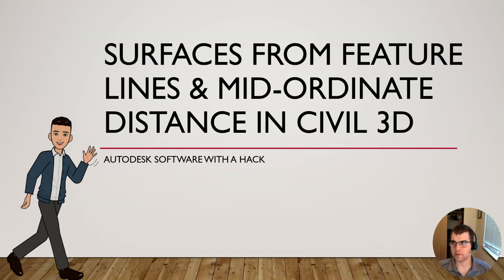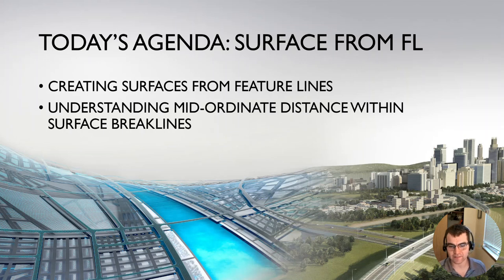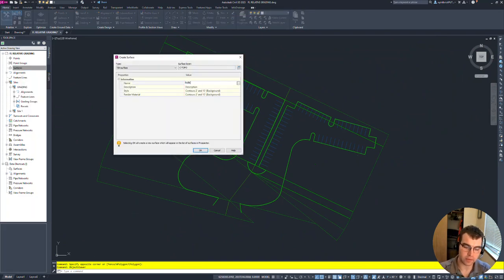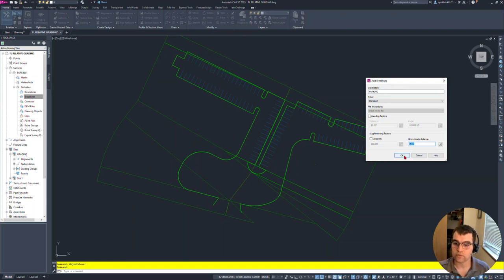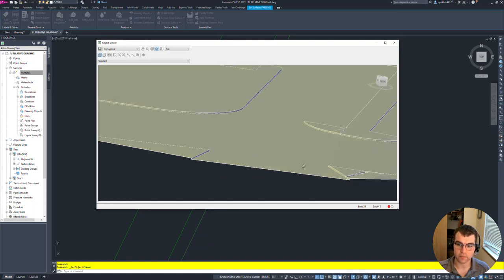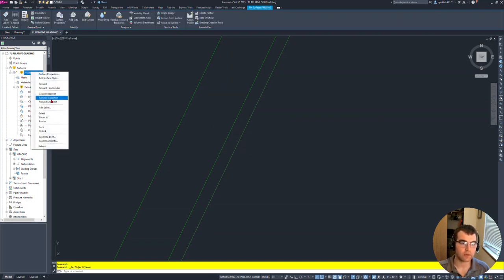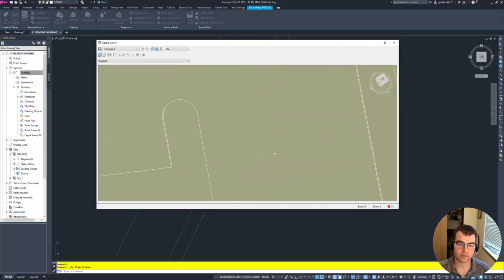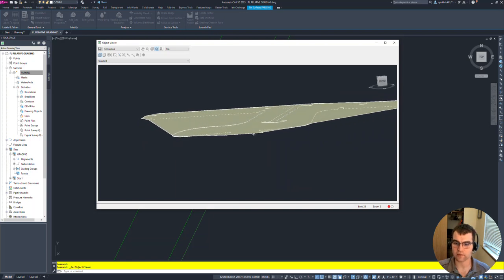Creating Surfaces from Feature Lines and Understanding Mid-Ordinate Distance in Civil 3D (Part 3)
Hi All,

Check out this short vid for creating surfaces from Feature Lines. This piggybacks off part 1/2. In those videos we created out Flowline, Top of Curb and Back of Curb. Now we want to add that to our surface. Also, Mid-Ordinate distance defaults to 1'. See how that impacts the surface.

Nate